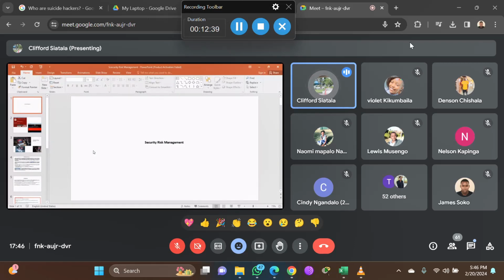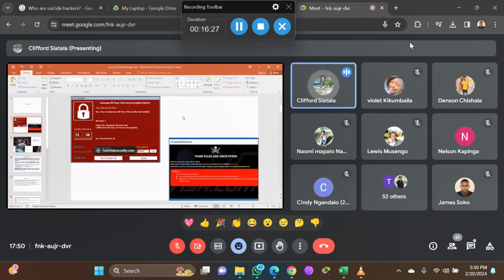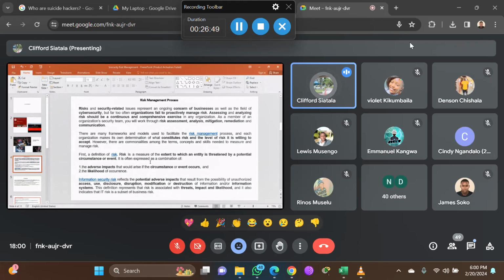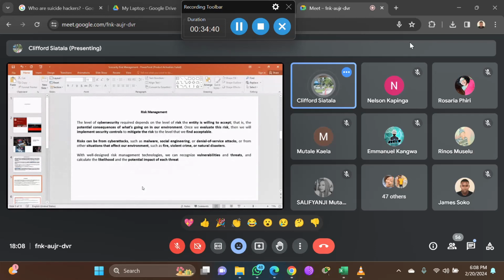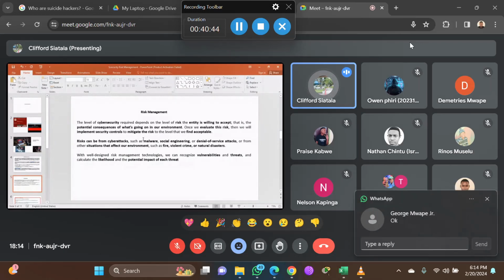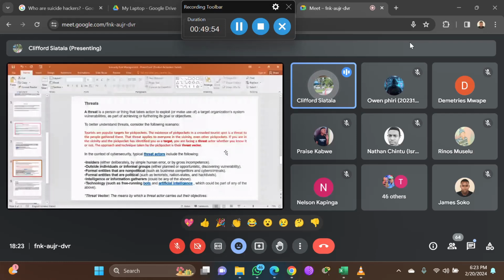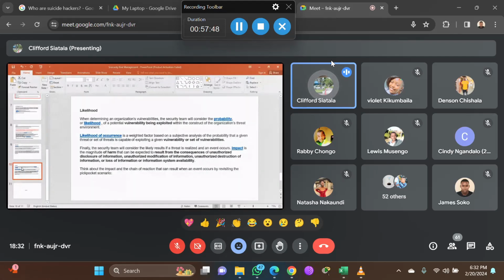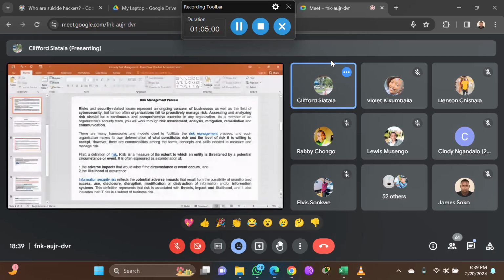Penetration Testing (CYS212) - Risk Management [Class 1 Theory][Kapasa Makasa University]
Welcome to the Introduction to Penetration Testing.

Credits
Lecture by Mr. Clifford Siatala